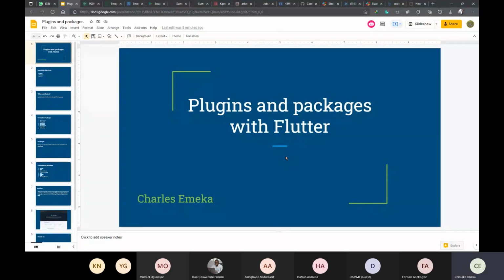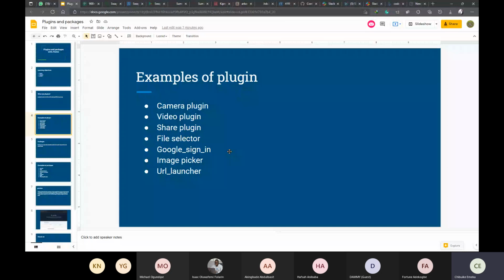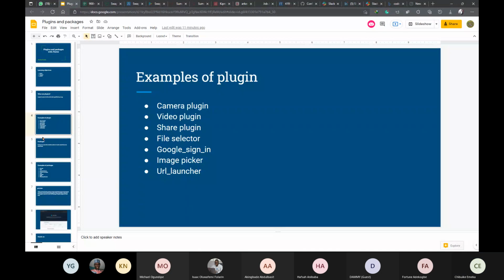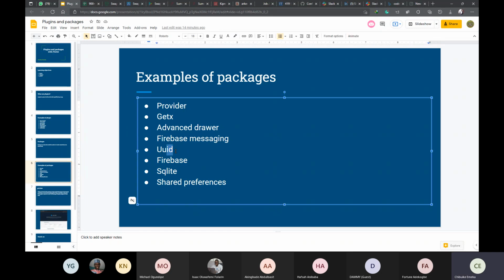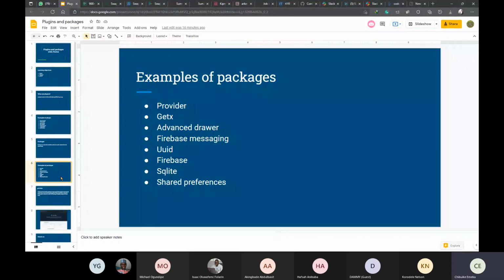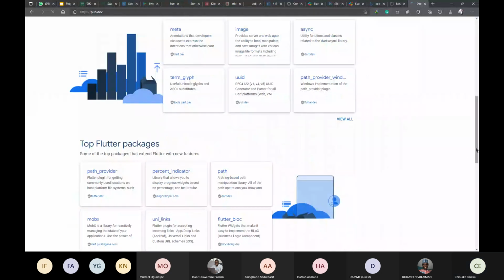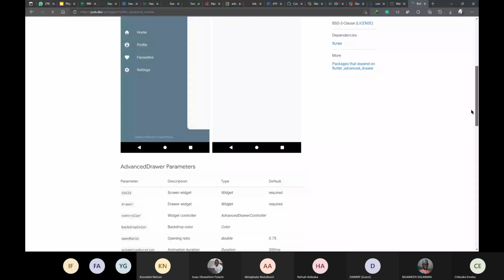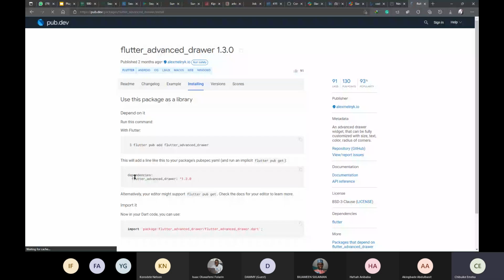Mobile Development (WEEK 4) - ECX 3.0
This is a recorded video of the Mobile Development class that was held on the 28th of January, 2022, during ECX 3.0 Technical Skills Training.